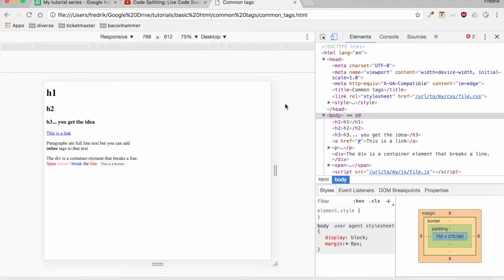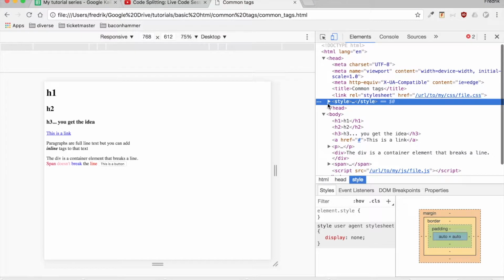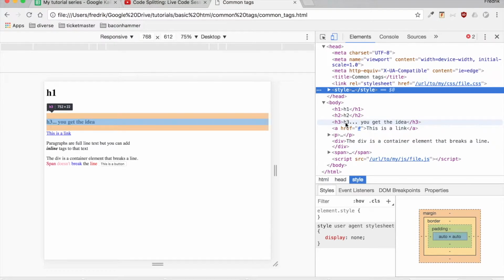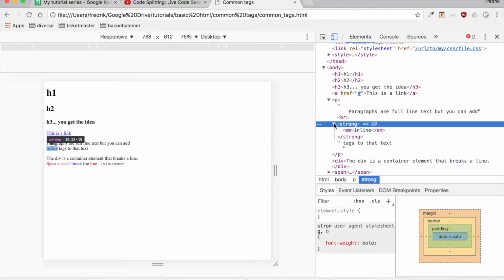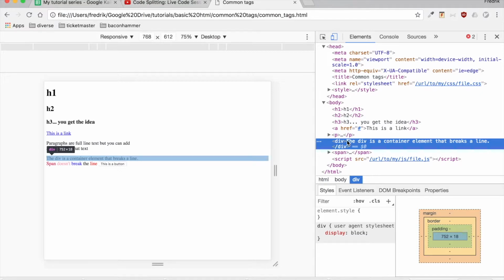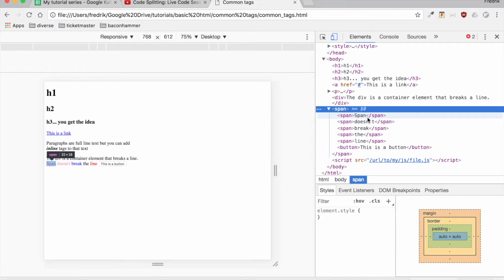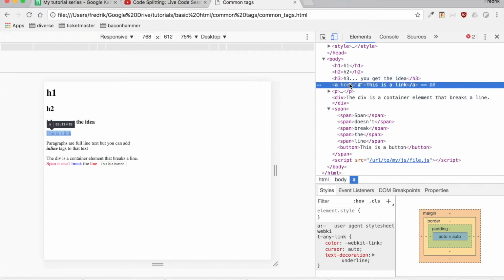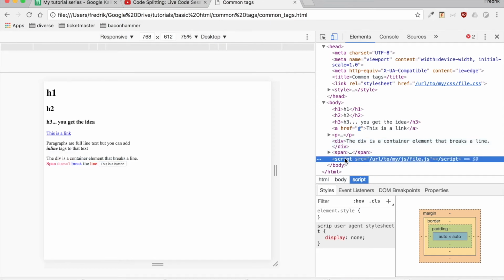html tutorial for beginners - Common tags